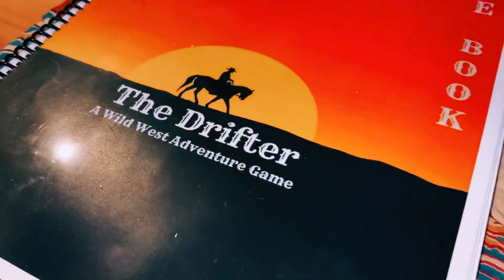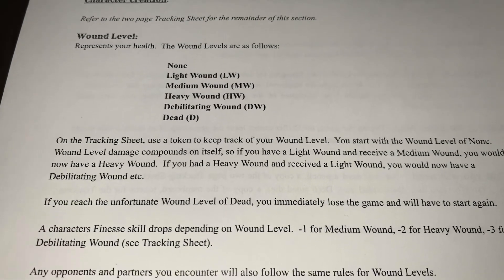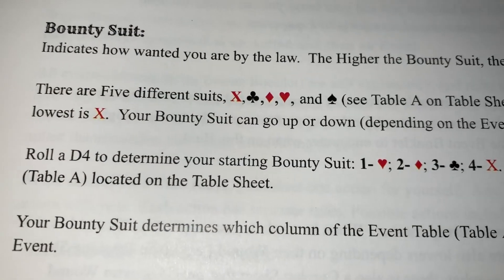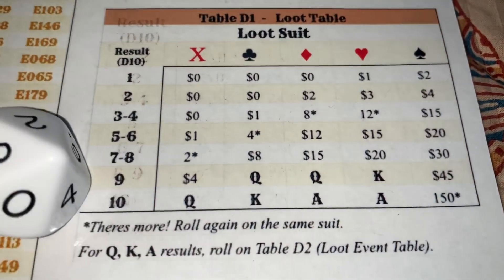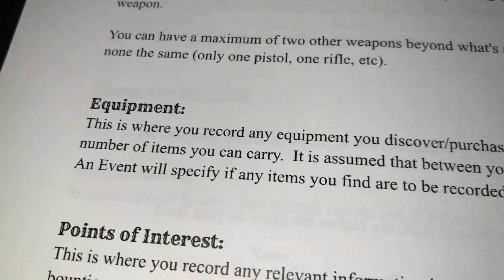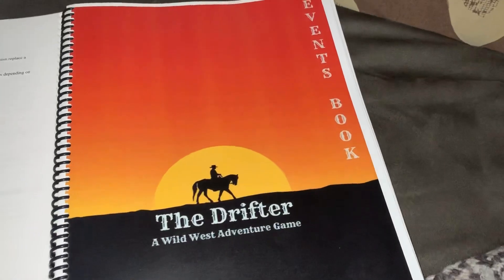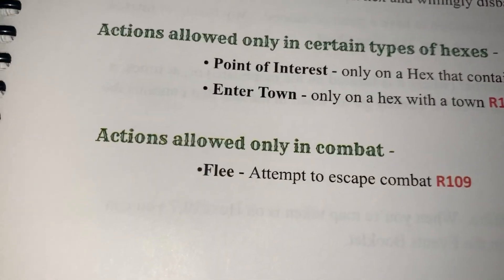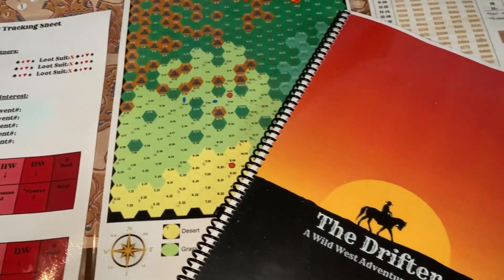The Drifter - Setup